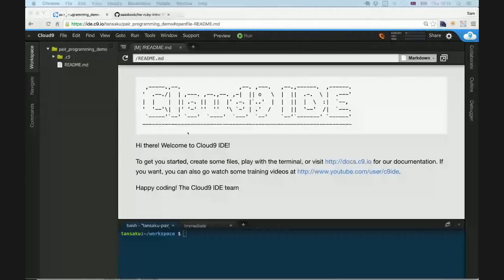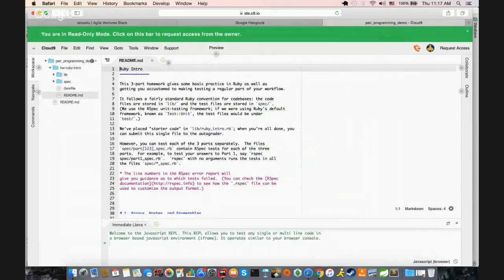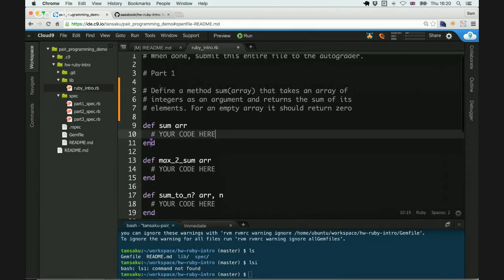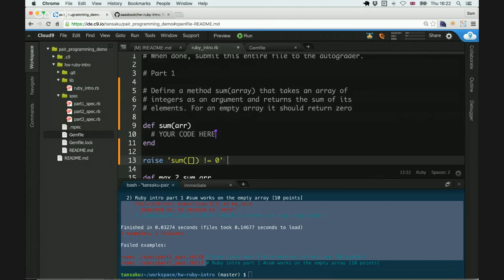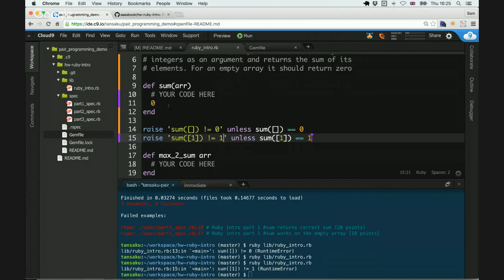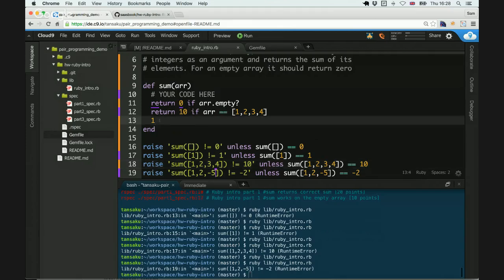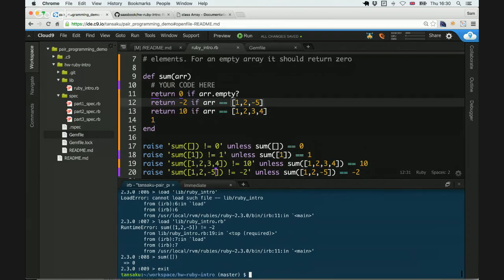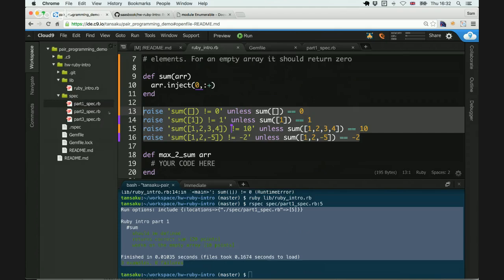Pair Programming with C9 on Ruby-Intro